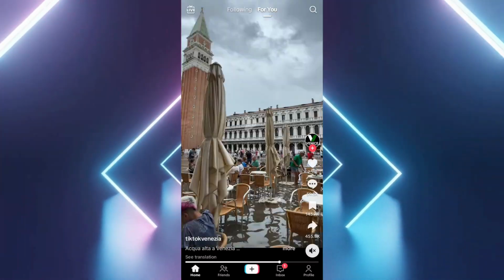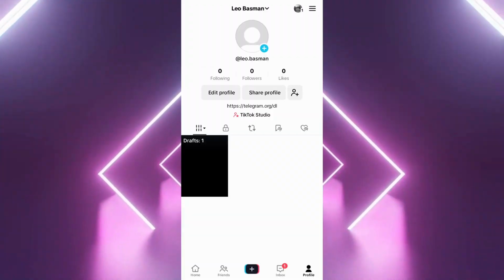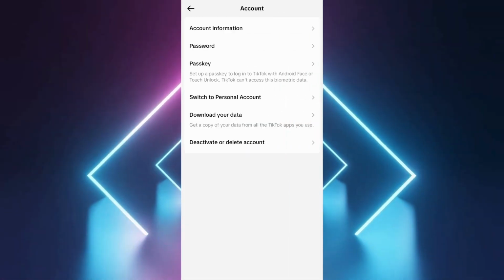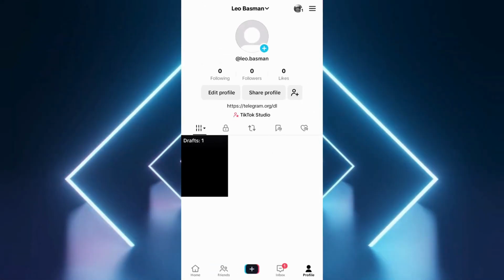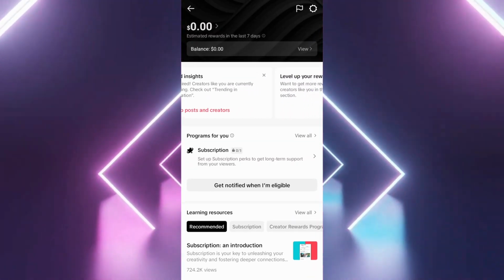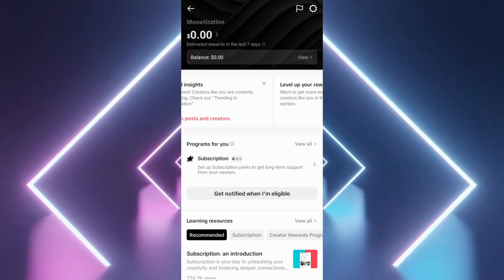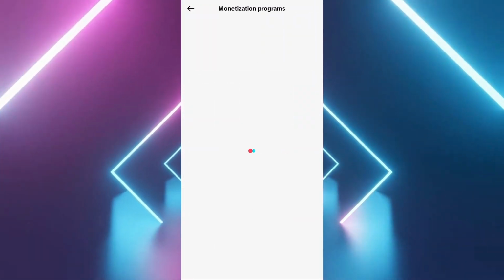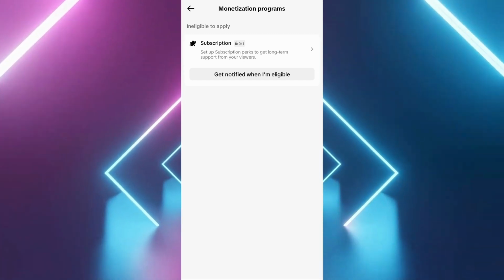How To Monetize TikTok Account - 2025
To monetize your TikTok account, here’s a step-by-step guide on how to do it:

### 2. **Go to Your Profile**:
   - Tap the **Profile** icon located at the bottom-right corner of the app.

### 3. **Access Settings**:
   - Tap the three horizontal lines (menu) in the top-right corner of your profile.

### 4. **Switch to a Business Account** (Optional but recommended for more features):
   - Tap **Account**.
   - If you are not already using a business account, select **Switch to Business Account**. This will provide you with more monetization tools and insights.

### 5. **Open TikTok Studio (Monetization)**:
   - Once switched to a business account, go back to the menu and select **TikTok Studio**.
   - Under **Monetization**, tap **View All** to see all available monetization options.

### 6. **Check Eligibility**:
   - TikTok has different monetization programs such as **Creator Fund**, **LIVE Gifts**, **Video Gifts**, and **Creator Marketplace**.
   - To qualify for most programs, you’ll need a certain number of followers and views (e.g., the Creator Fund requires at least 10,000 followers and 100,000 video views in the last 30 days).
   - If you’re not eligible, you can tap **Notify me when I'm eligible** to receive updates.

### 7. **Toggle on Monetization**:
   - For eligible programs, you can turn them on directly. TikTok will notify you when you meet the requirements.

### 8. **Check Earnings**:
   - Once you have monetization active, you can track your earnings in the **Monetization** section of TikTok Studio.
   - You’ll be able to view your rewards and balance and transfer the earnings to your bank account once a threshold is reached.

Following these steps will help you get started with TikTok monetization. Keep growing your account to meet the follower and view requirements for more monetization options.